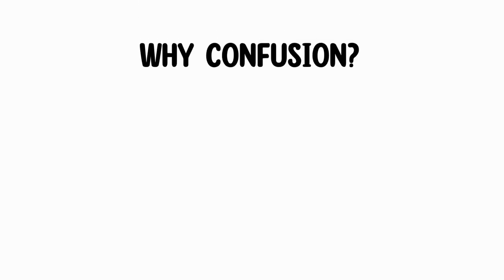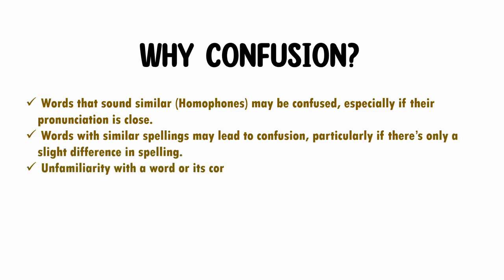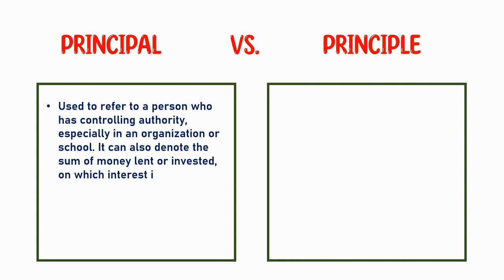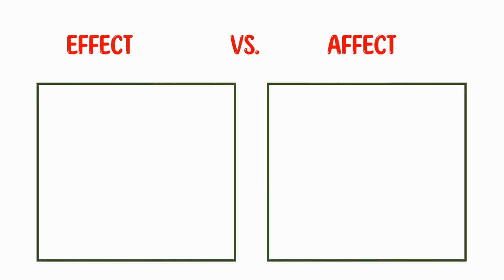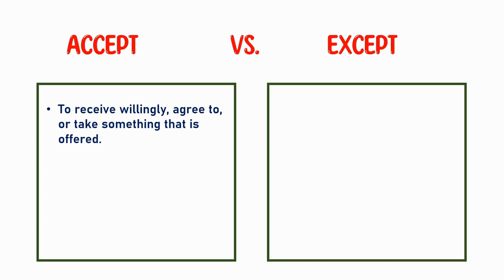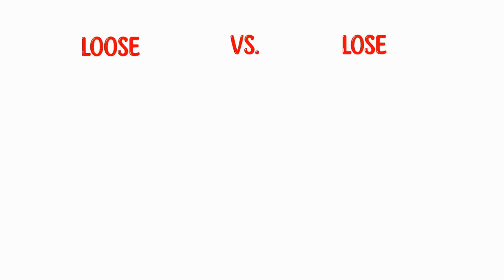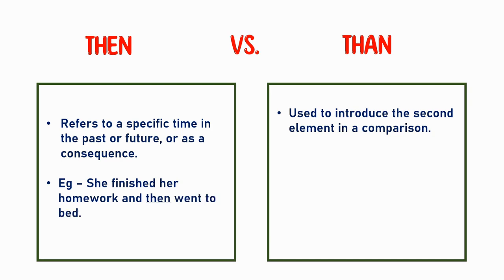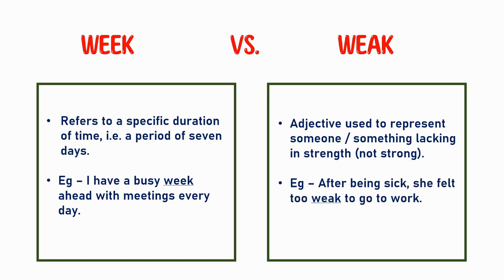Mastering English | Untangling common English words 📚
Unlock the secrets of commonly confused English words in this illuminating video! 🌐✨ Join me as we unravel the subtle differences between words like 'affect' and 'effect,' 'accept' and 'except,' and more. Dive into the world of linguistic clarity with examples, insights, and a bonus worksheet for hands-on practice! 🚀🔍

🔍 *Timestamps*

00:00 Intro
0:15 Why is there confusion?
1:16 Principal vs. Principle
1:56 Effect vs. Affect
2:24 Accept vs. Except
3:01 Loose vs. Lose
3:28 Then vs. Than
3:55 Week vs. Weak
4:20 Worksheet

🚨 *Important Links:*

Have questions or suggestions for future videos? Let's dive into the fascinating world of language together. 📖💬 englishlanguage languagelearning